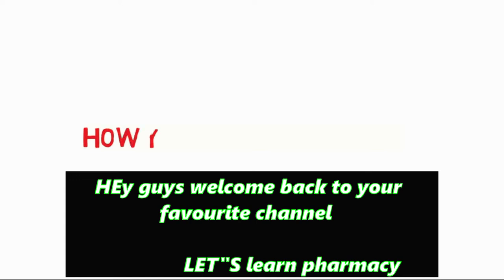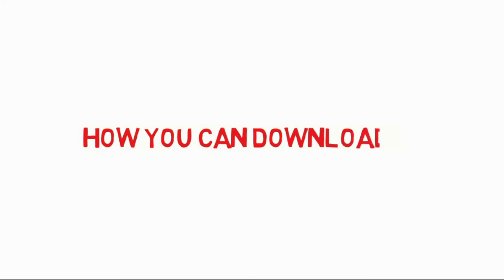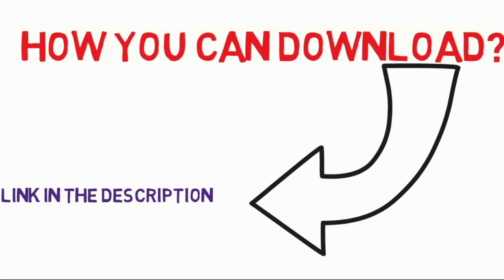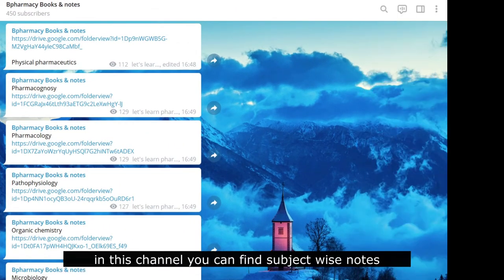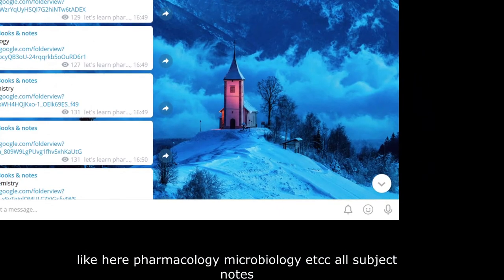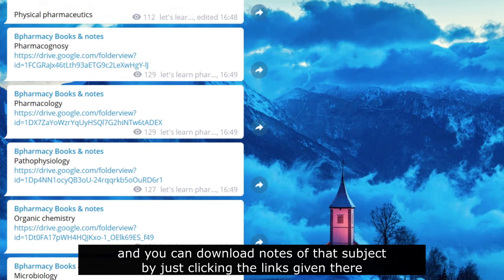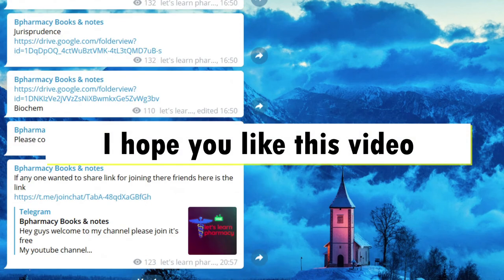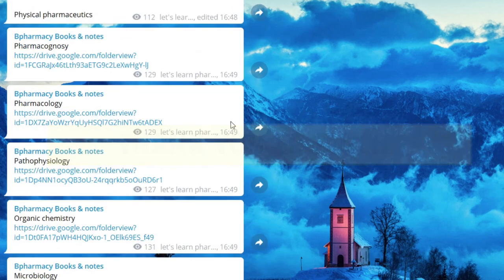(Bpharmacy notes) how to download notes of bpharmacy by let's learn pharmacy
bpharmacy notes of all subjects
bpharmacy notes and books
how to download bpharmacy notesa and  books

hey guys i am back after a yEAR may be sorry for no content
till this days and thank you for supporting till this days
i  know you guys are waiting for content or lectures i will try guys just share and keep supporting

in future i am going to create website for you guys for easy access of notess
i hope you like that also just keep supporting

b pharmacy notes,
b pharmacy notes pdf,
b pharmacy 2nd year notes,
b pharmacy hap notes,
b pharmacy 4 semester notes,
b pharm notes,
b pharmacy 1st semester notes,
4th sem b pharmacy notes,
pharmaceutics 1 b pharmacy notes,
b pharmacy 4th semester notes pdf,
b pharmacy 3rd semester notes pdf,
b pharma notes,
d pharmacy notes,
d pharmacy notes 1st year,
the tissue d pharmacy notes,
d pharmacy 2nd year notes,
d pharmacy 1st year notes in hindi,
d pharmacy 2nd year notes pdf download,
d pharmacy 1st year notes pharmaceutics,
b pharmacy 1st year notes,
b pharmacy first semester notes,
hap 1 b pharmacy notes,
m pharmacy notes,
notes of b pharmacy 1st year,
b pharmacy 2nd semester notes pdf,
b pharmacy study notes,
b pharmacy 4 sem notes,
b pharmacy 5th sem notes